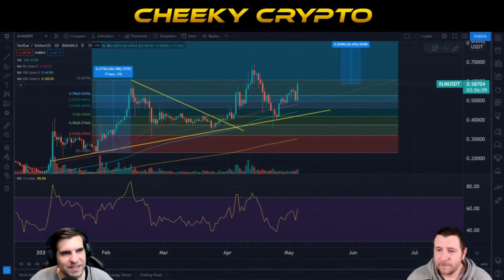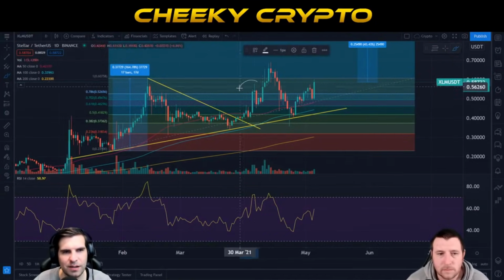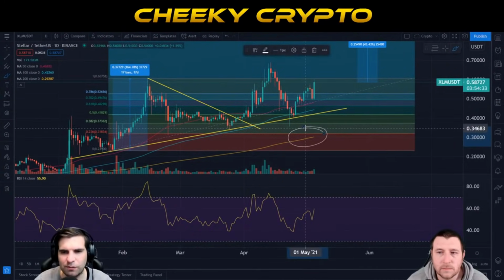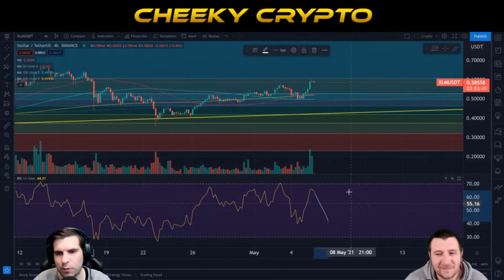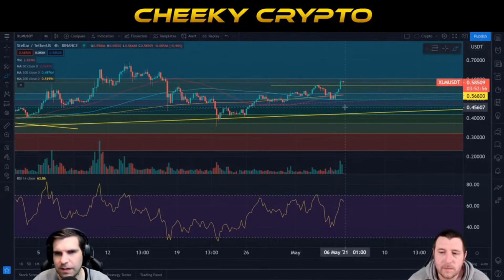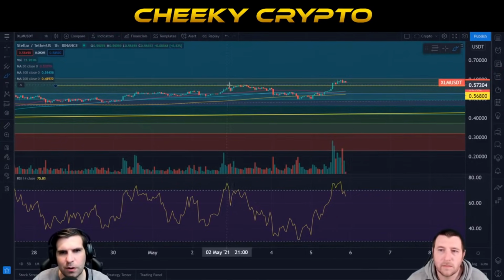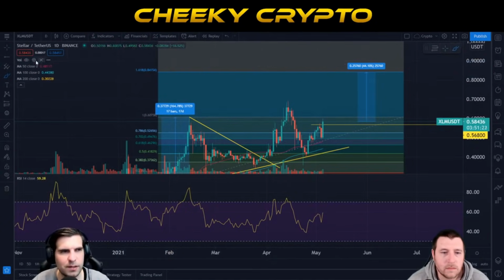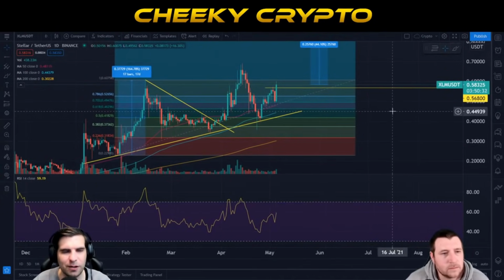STELLAR XLM Video